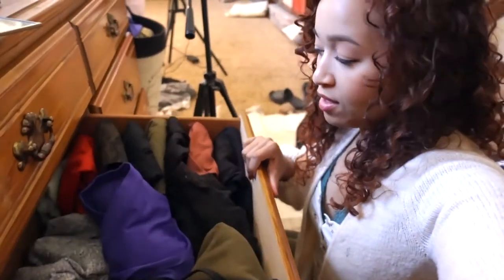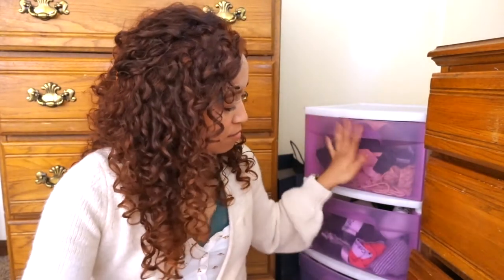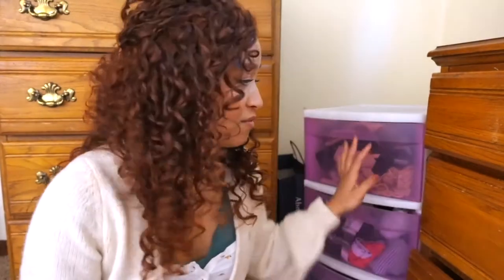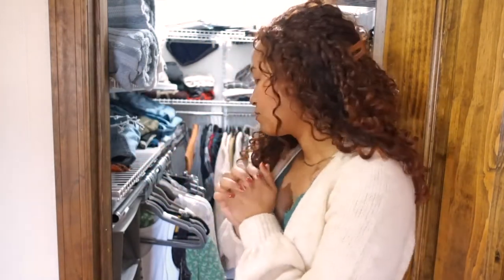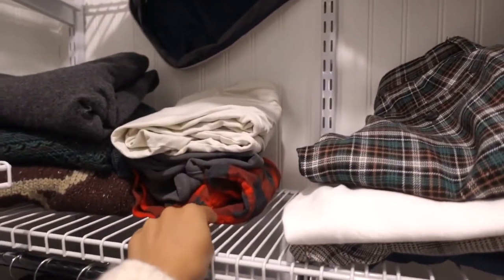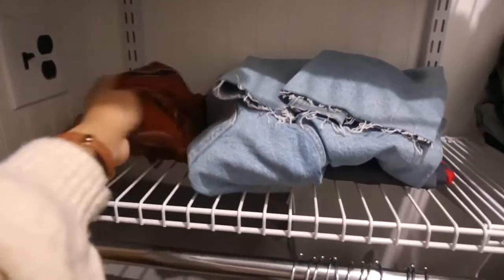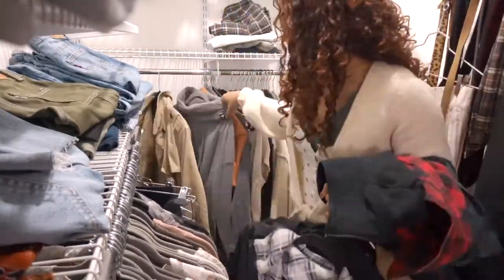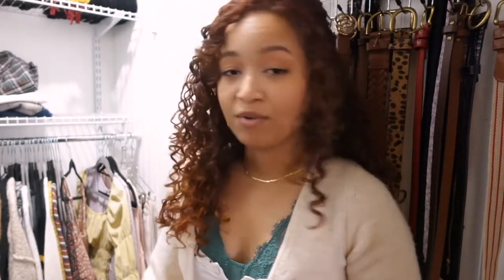Closet Declutter & Organization / letting go o the old me & staying true to myself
It's once again time to reevaluate my wardrobe and remove pieces that no longer serve me. I hope this gets you into the spring cleaning mood so here we go! 💛 Krysler

✒︎AMAZON STOREFRONT

Music by Mark Generous - Falling Asleep In Front Of The TV

☆ Equipment ☆